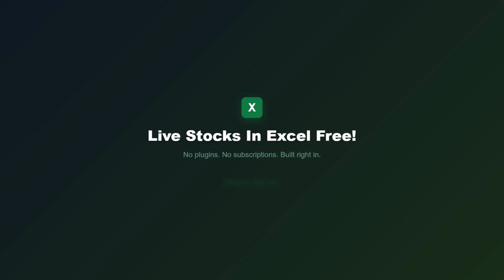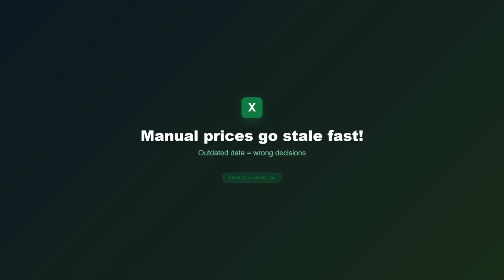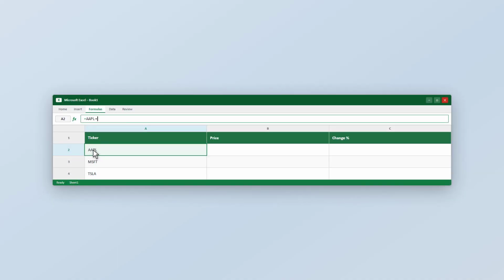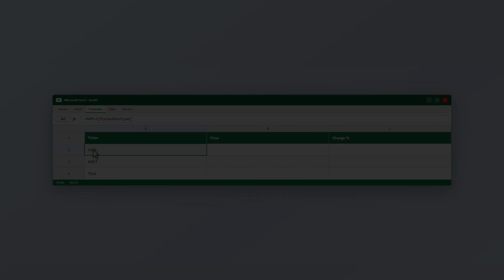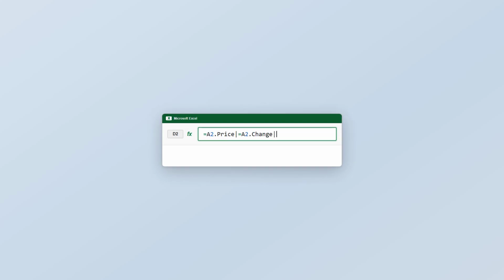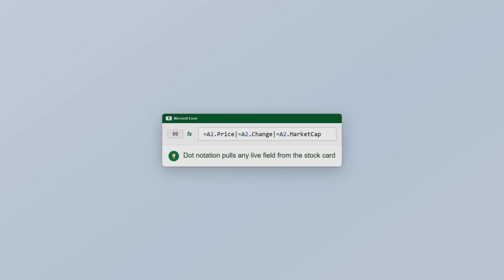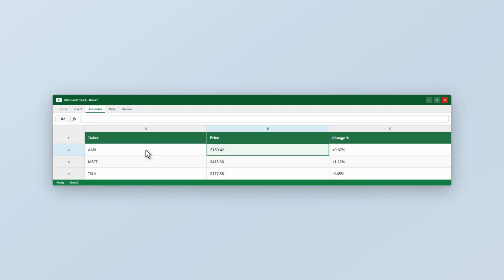Pull Live Stock Prices Into Excel FREE (2025)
Did you know Excel can pull live stock prices completely for free — no plugins, no paid subscriptions? In this tutorial, I show you exactly how to use Excel's built-in Stocks data type to get real-time prices, market caps, and more in seconds. Whether you are tracking your portfolio or doing financial analysis, this trick will save you hours every week. Stop copying prices manually from Google Finance and let Excel do the work automatically. Watch until the end to see the full formula setup. Perfect for investors, students, and finance professionals. Try it today and never manually enter a stock price again!